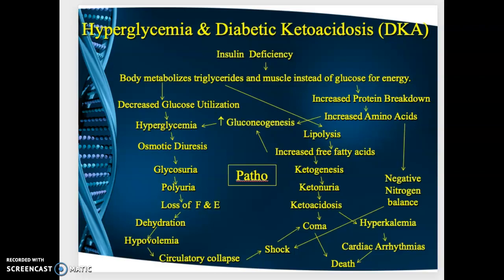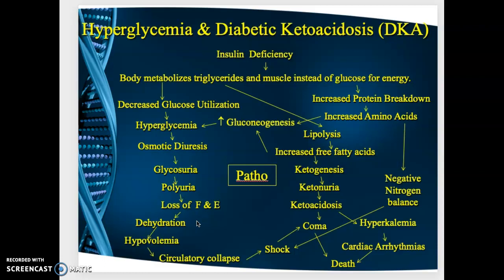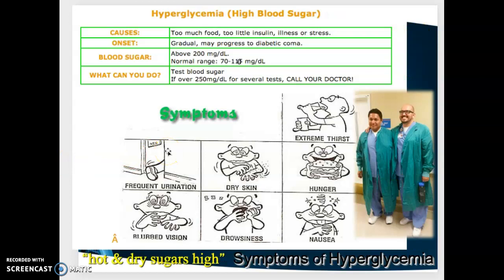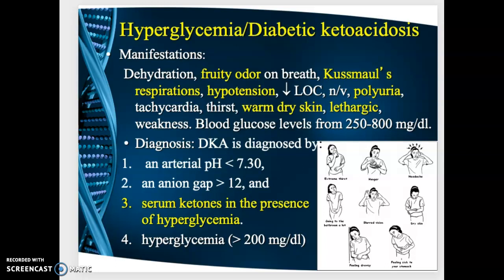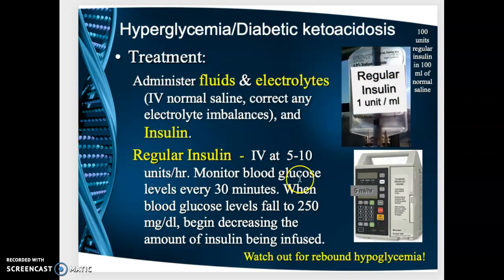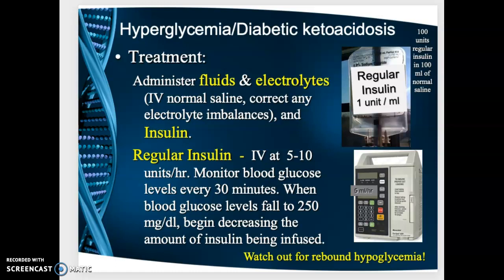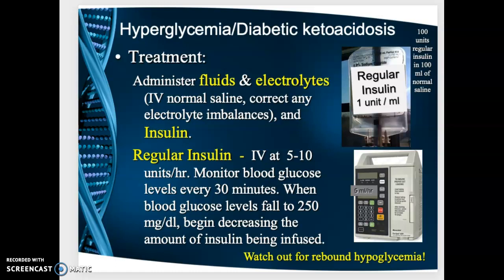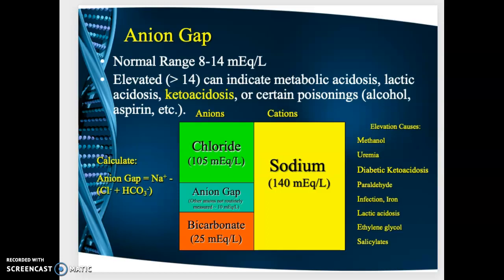Diabetes Lecture Part 6 (6 of 6)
Brian Schroeder RN MSN
Santa Ana College
RN 171 Lecture Diabetes
DKA